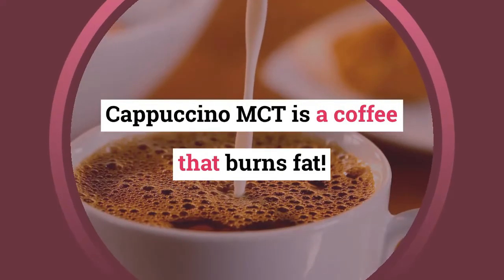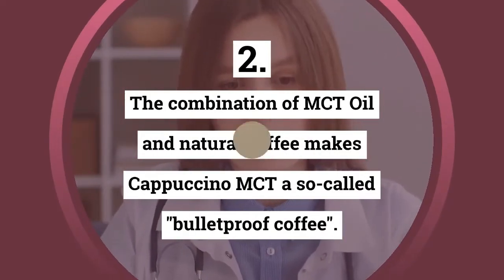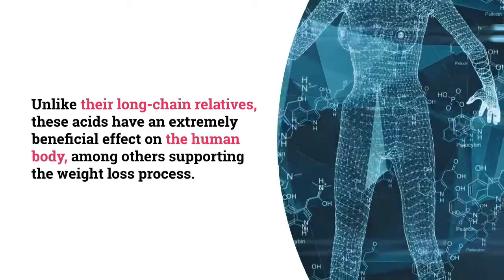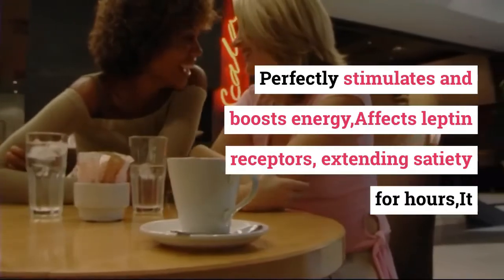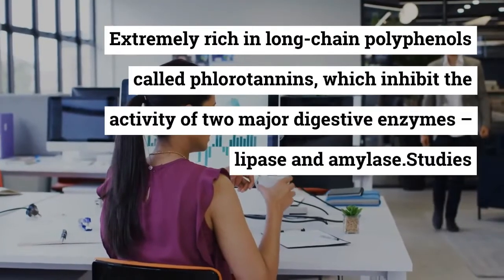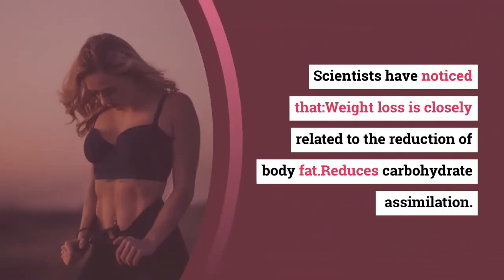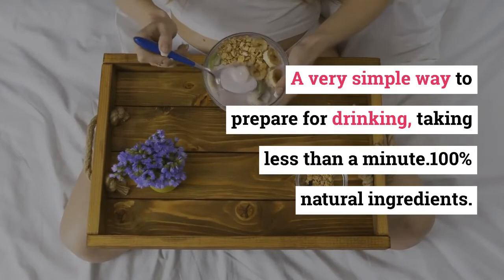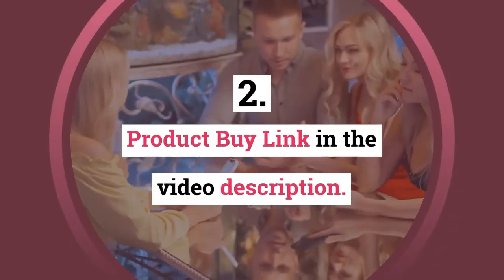Cappuccino mct coffee benefits-Cappuccino mct review-Cappuccino mct weight loss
have done a review and found the product good for me does not mean that you may like it or work for you the same way as it might work for me. Some of the links on videos in this channel are affiliate links, meaning that some of the purchasing made through the links will give us a commission, without any additional cost occurring to you.